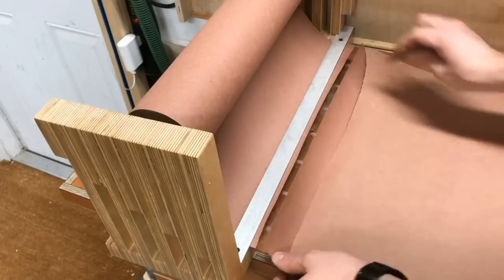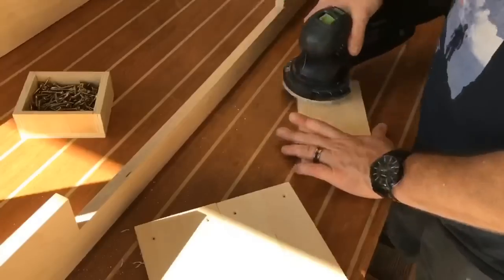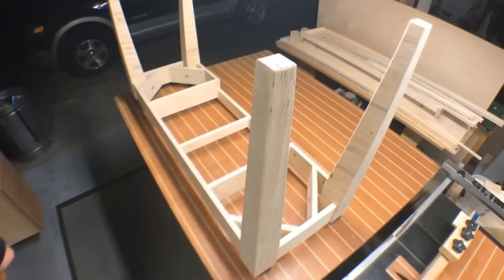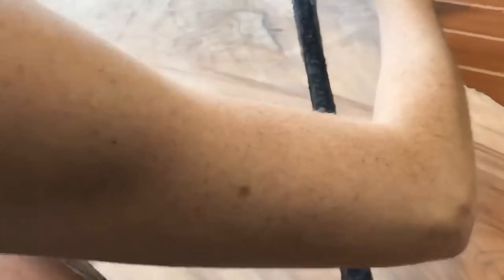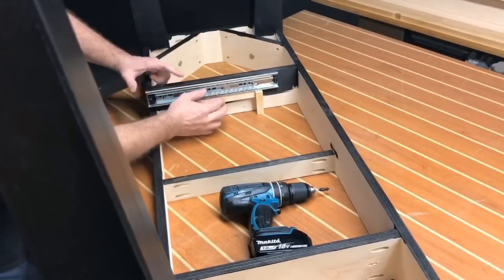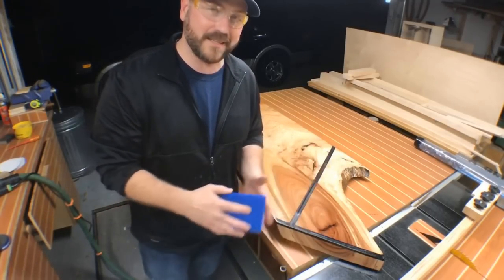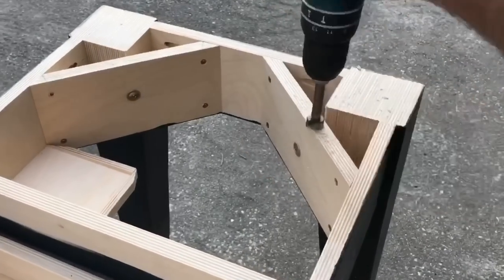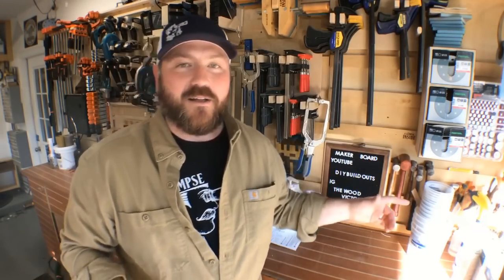How to Make a Live Edge Desk Featuring Epoxy Resin Inlay and 2 Secret Compartments | DIY Woodwork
How to make a live edge slab deck with epoxy Inlay!

Huge thank you to TotalBoat for the 2 part epoxy resin

Clamps
24” bar clamps
12” HD f-style

A Huge Thank You to My Patrons:
Wesley Robinson
Steve Mills
Robbie Chaplin
Steve at Moonshine Metalworks
Mike Doc
Earl Price
Richard at FAB 423
Tharemy Hopkins